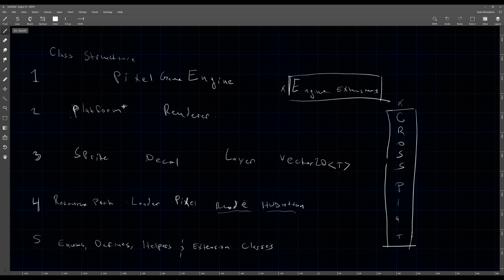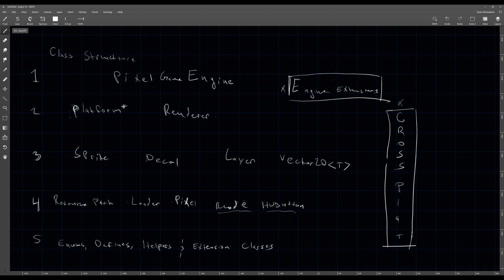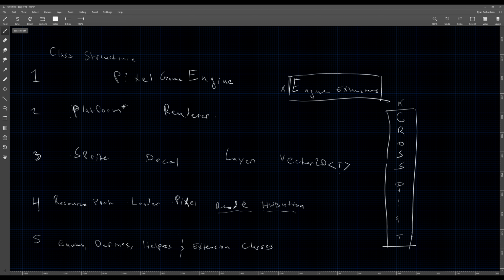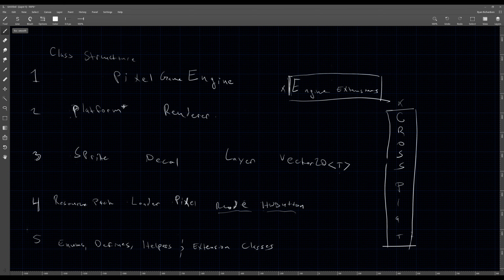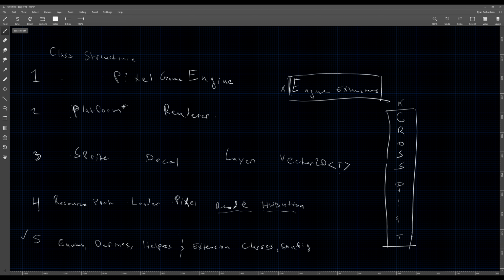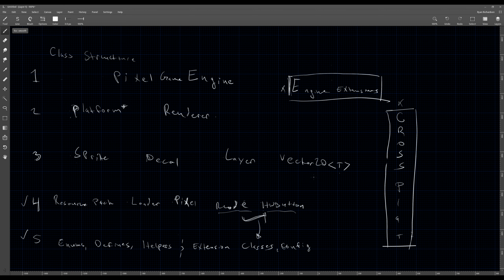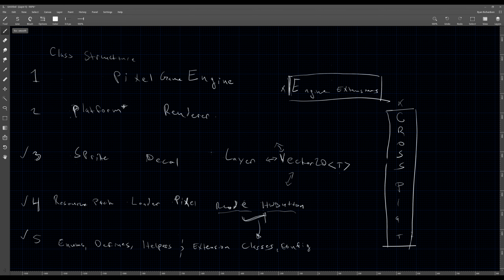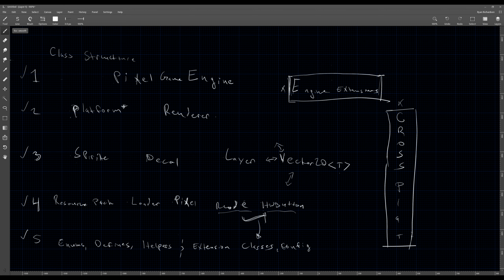Roadmap to Translation - Two's Complement - E01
Planning our path to translating the Pixel Game Engine, what our end game looks like, and what we'll consider a 'finalized' project.

Two's Complement: An Exercise in Translating Software Between Languages